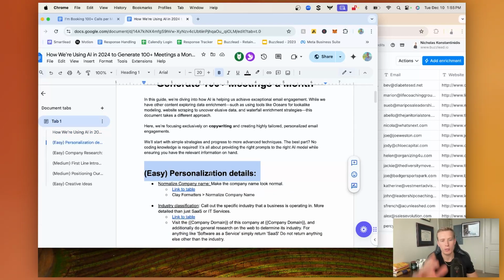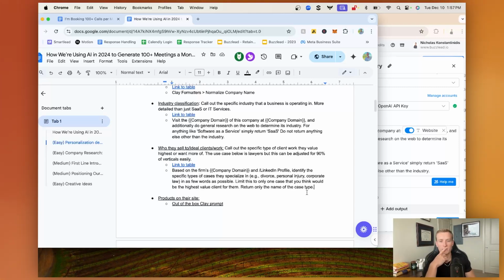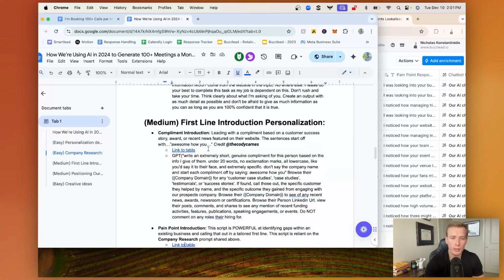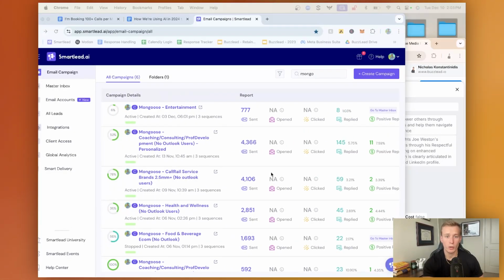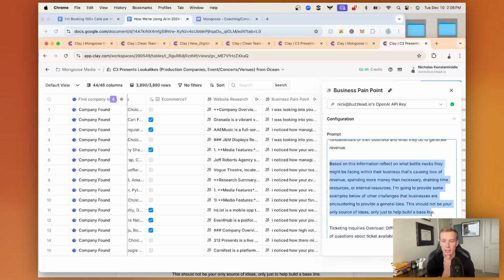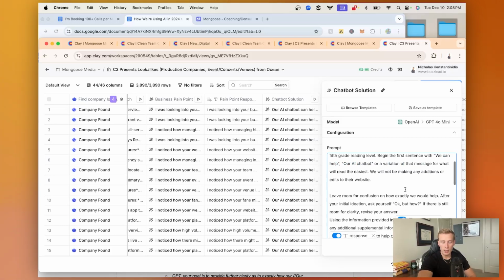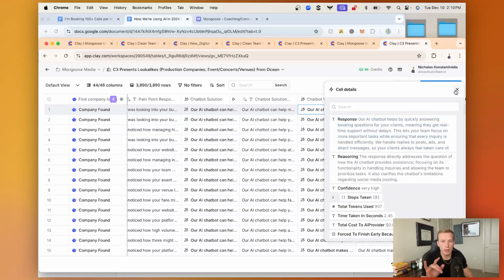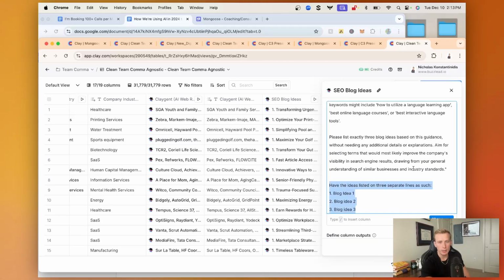I Booked 120 Calls With AI Cold Emails in 30 Days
We'll book you 10-20 calls a month with your dream clients

I’m booking over 100 calls per month using AI, and in this video, I reveal exactly how you can do the same. By leveraging AI tools for outreach, scheduling, and communication, I streamlined my workflow to get the best results possible.

Whether you're a business owner, sales professional, or service provider, these AI strategies will help you scale your client acquisition process and boost your booking rate.